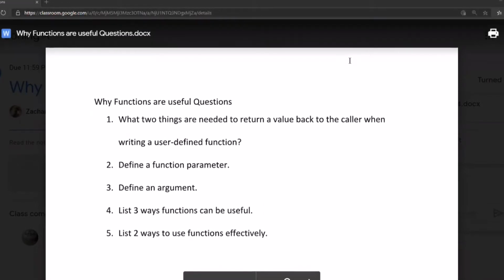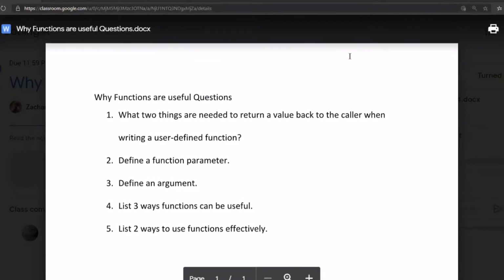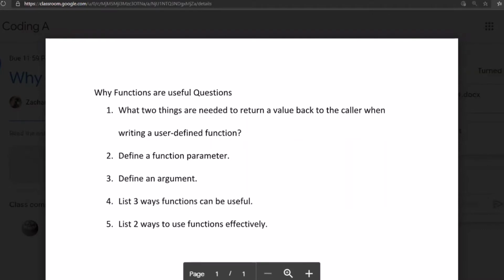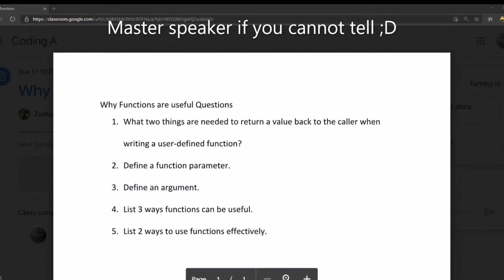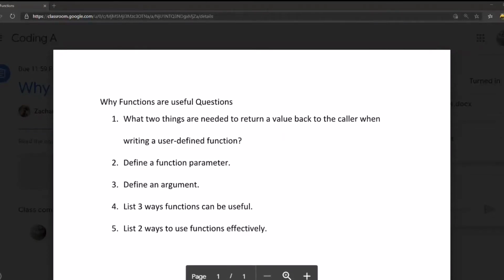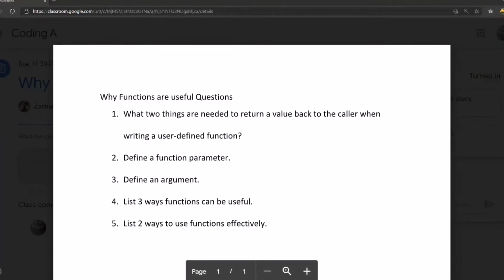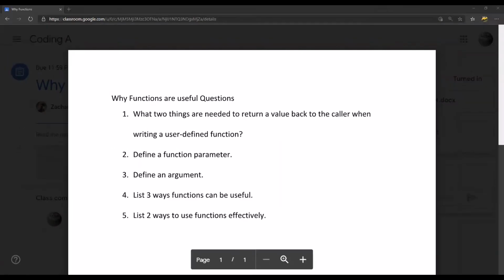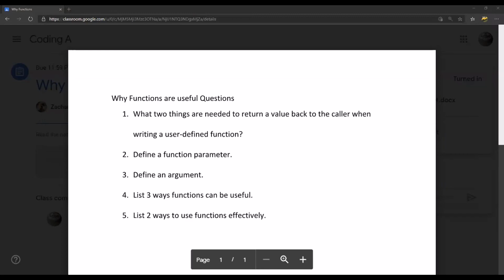C++ Why Functions are Important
Today we look through my amazing speaking ability on why functions are important. Ignore all the "ums" and just inability to speak right. Listen and you will finish the assignment in a few minutes. Remember that this is a student page! If you are an expect in coding do not judge!